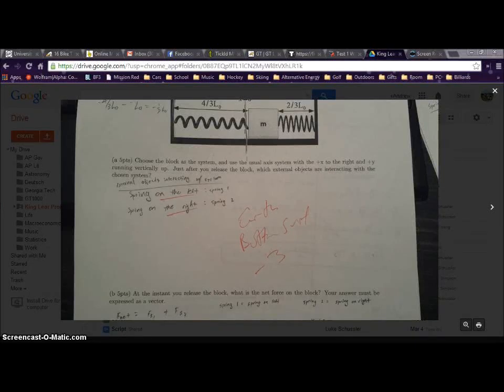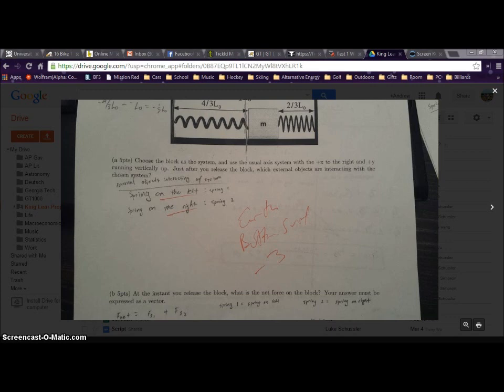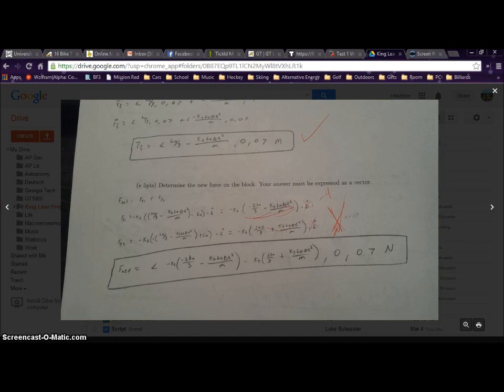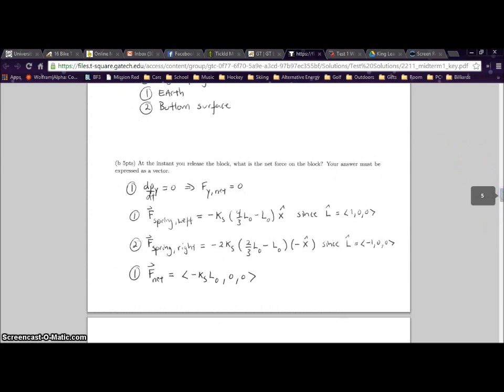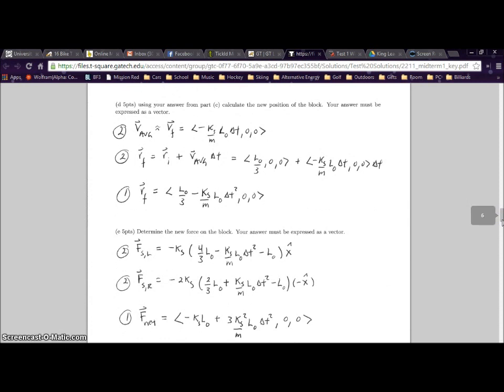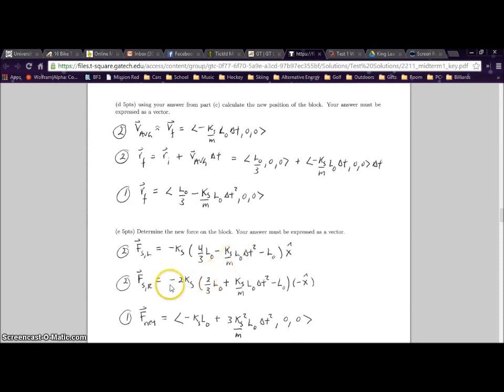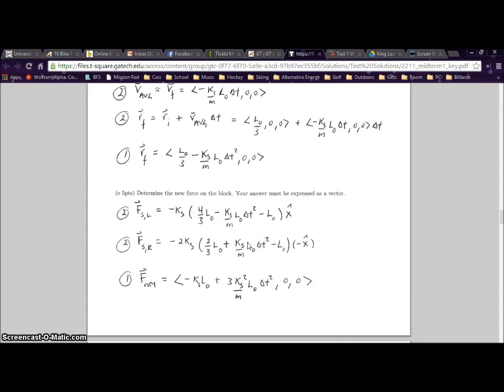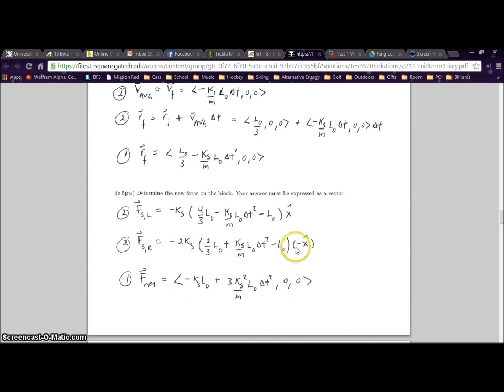Test 1 Wrapper Explanation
This is an explanation to Problem #2 parts A and E for Test 1 in PHYS 2211 at Georgia Tech